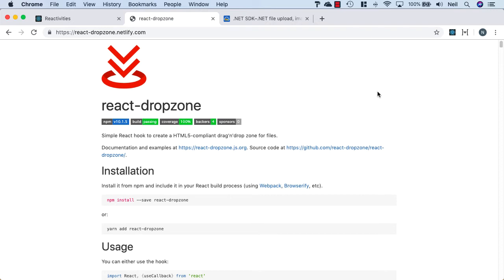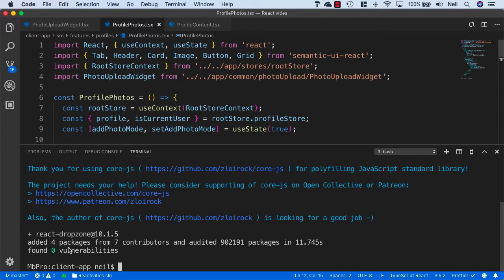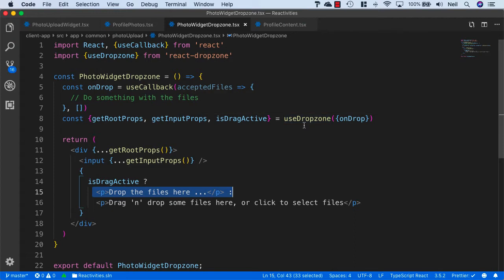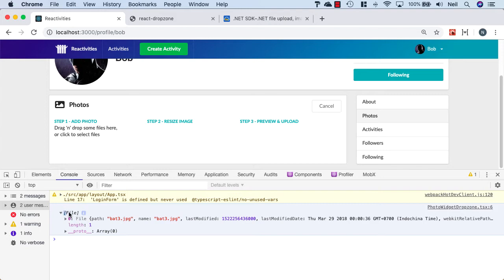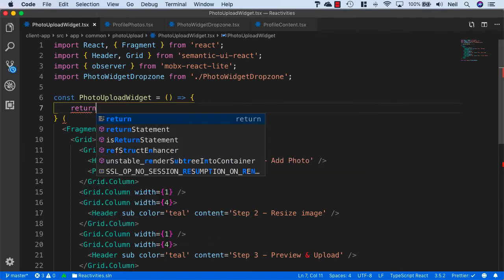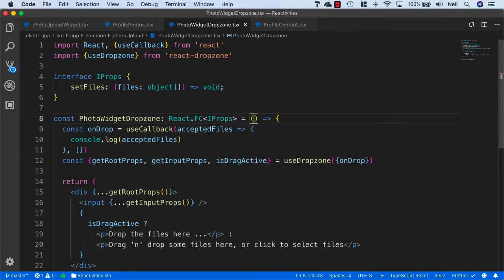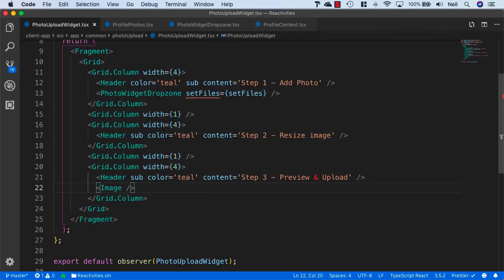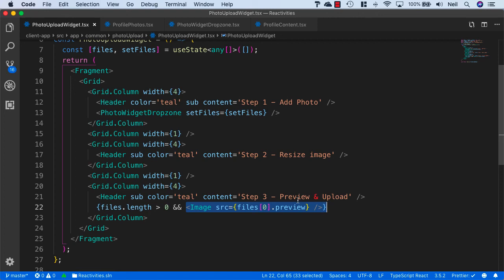9 React Dropzone